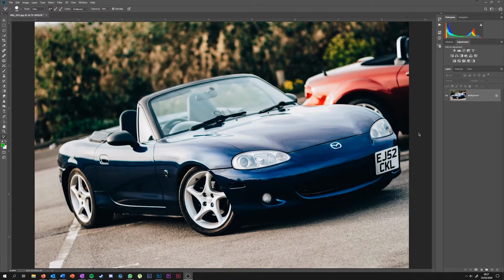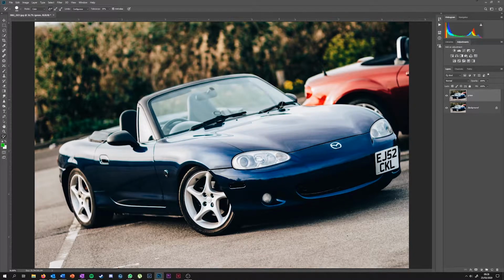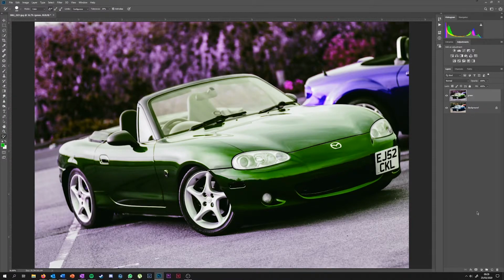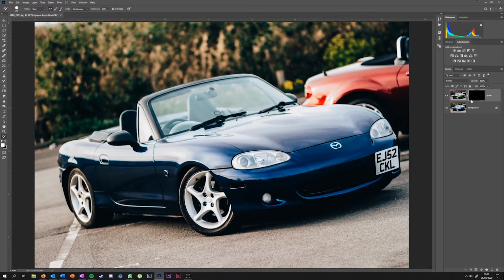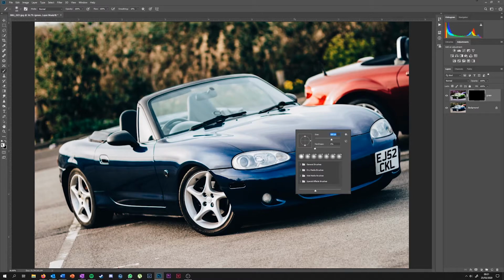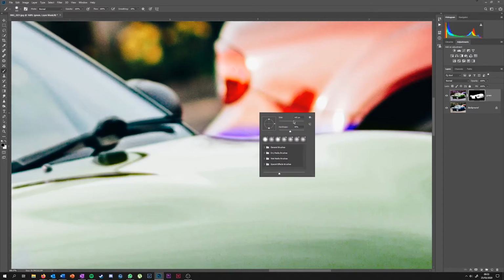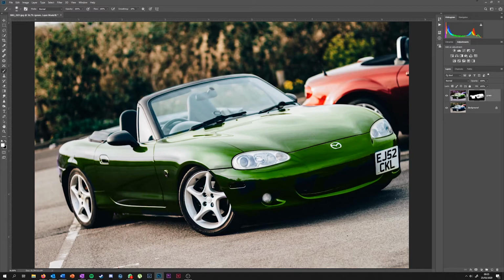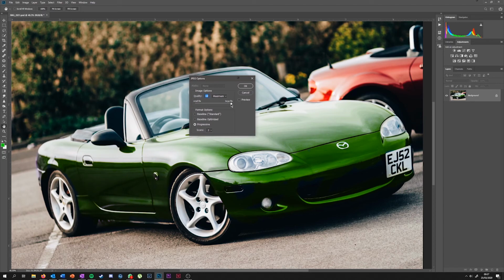Adobe Photoshop CC - How to use layer masks